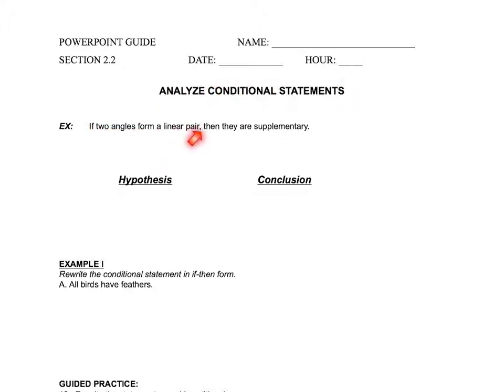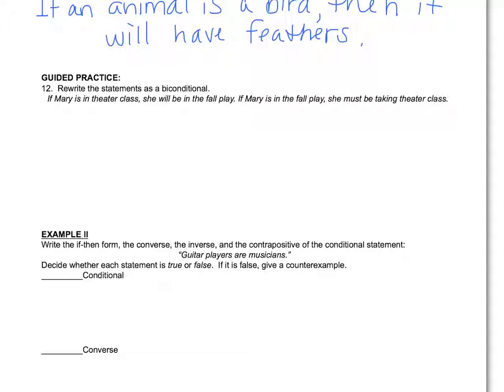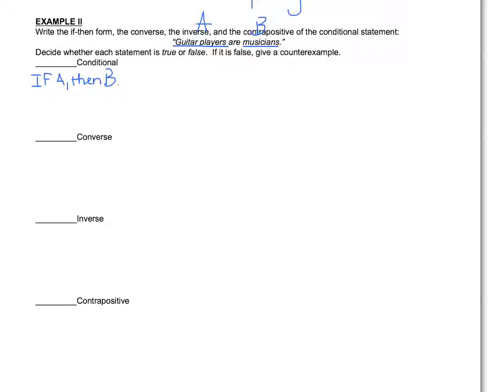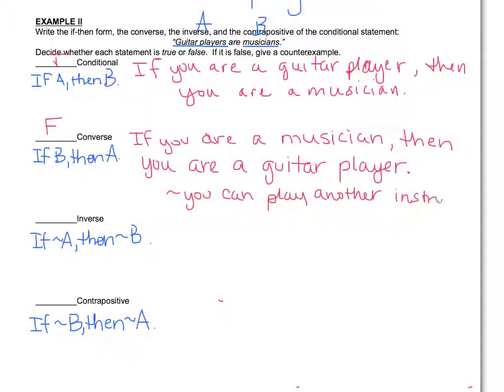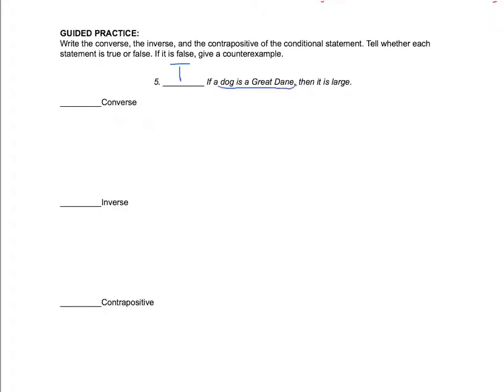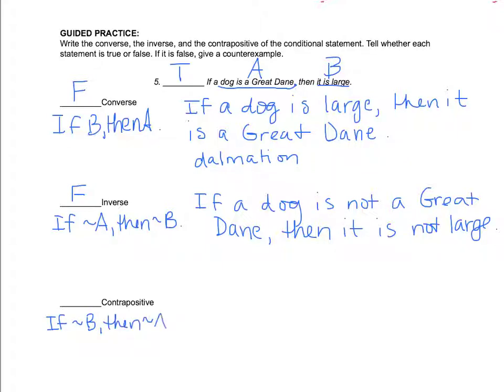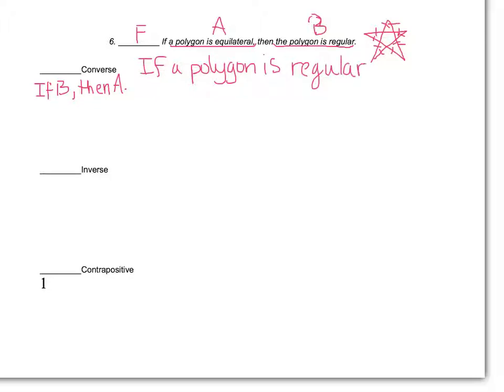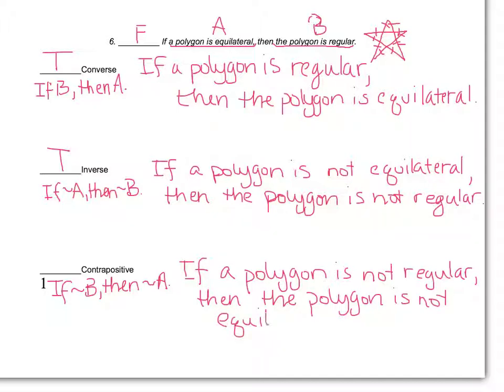Geo A 2 2 notes